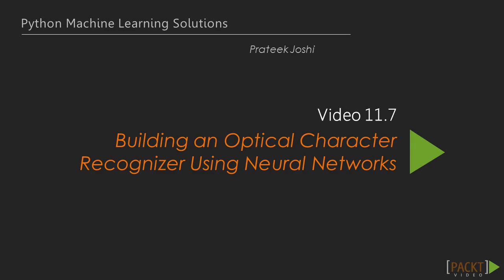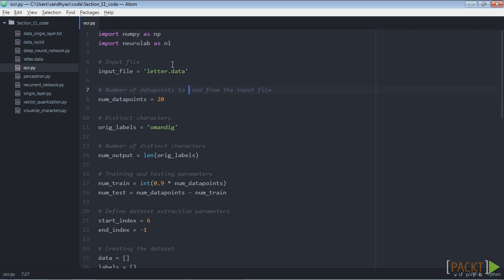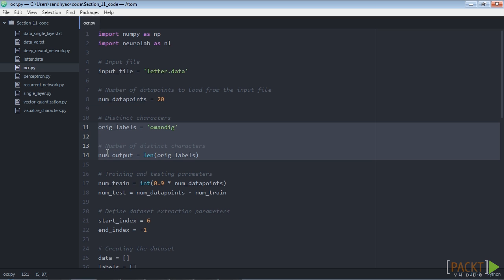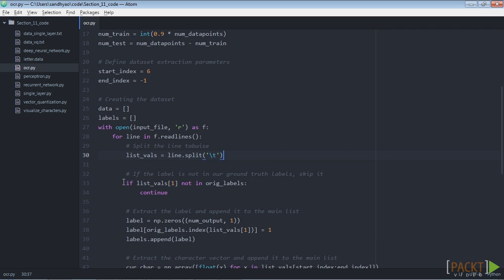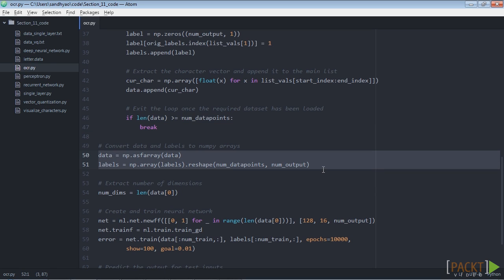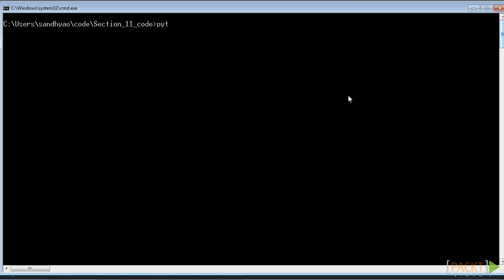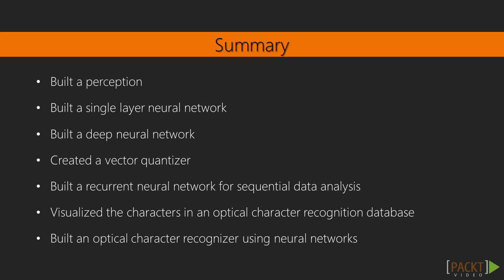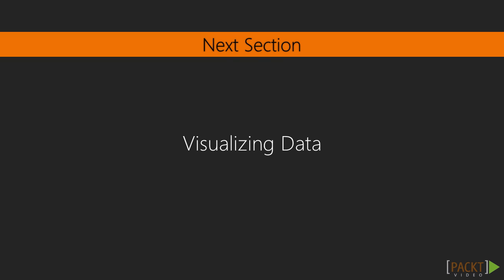251 Building an Optical Character Recognizer Using Neural Networks